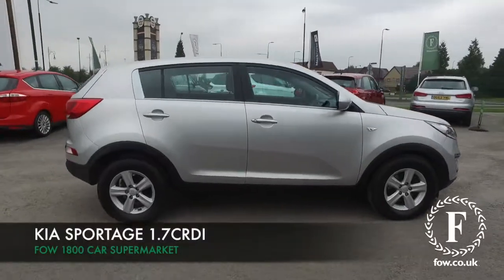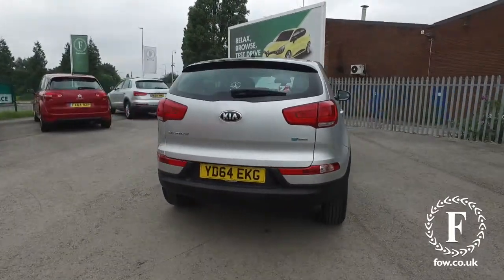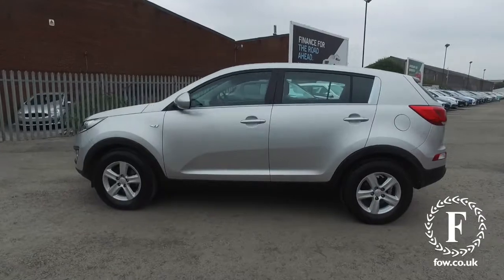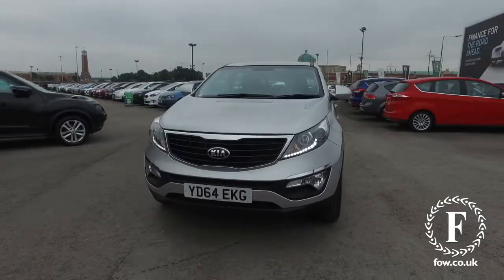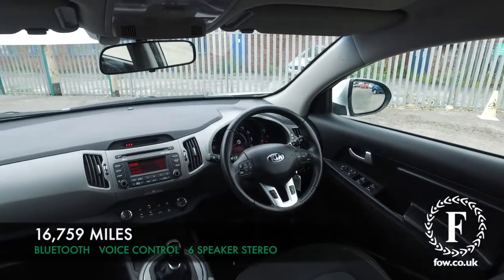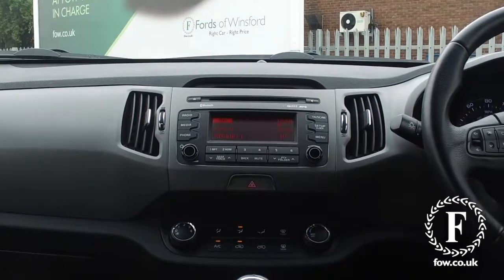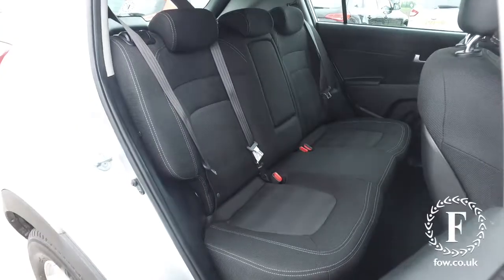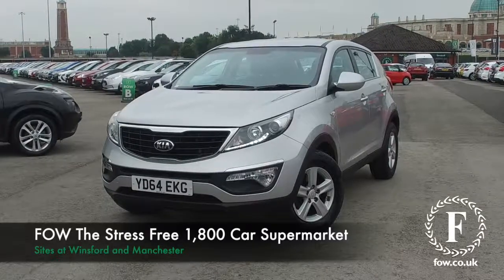KIA 1 CRDI ISG (2014) 1.7 Crdi Isg 1 5dr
DETAILS:
First registered: 09/09/2014
Current mileage: 16759
Registration: YD64EKG
Colour: Silver

FEATURES:
Cruise control,Trip computer,Bluetooth connectivity with voice control,Speed sensitive power steering,Steering wheel mounted audio controls,6 speakers,Bluetooth audio streaming,USB/iPod/auxiliary input connections,RDS radio CD with MP3 player,Body colour bumpers,Front fog lights,Rear wiper,Rear spoiler,Heated door mirrors,LED daytime running lights,Tinted glass,Chrome front grille,Headlamp levelling,Automatic front rain sensing wipers,Body colour electric adjustable door mirrors,Chrome exterior door handles,Chrome side moulding trim,Cornering light,Electric windows,Speed sensitive front wipers,Front drivers side windows/one touch down,60/40 split folding rear seat,Illuminated glovebox,Luggage compartment cover,Air conditioning,Centre console storage box/armrest,Cloth upholstery,Isofix child seat preparation,Rear headrests,12V power point front,Front and rear door pockets,Front seatback pockets,Driver's seat height adjuster,Leather steering wheel and gear knob,Height adjustable headrests,12V power point in luggage area,Driver/passenger sunvisors with ticket holders,3 passenger grab handles,Air filter,Centre room lamp,Door courtesy lamps,Front map lights,Grey headlining,Ignition key lock illumination,Luggage area lamp,Luggage net hooks,Metallic finish inner door handles,Rear centre armrest with cupholder,Rear coat hooks,Tilt/telescopic adjust steering wheel,ABS/EBD,Active front headrests,Front side airbags,Rear child proof door locks,Full size curtain airbags,Height adjustable front seatbelts,ESP + traction control,3x3 point rear seatbelts,Hill start assist control (HAC),Passenger airbag deactivate switch,Front seatbelt pretensioners + load limiters,3 point front seat belts,Automatic unlocking of doors in case of impact,Dual front airbags,Trailer stability assist,Deadlocks,Immobiliser,Locking wheel nuts,Anti theft alarm,Speed sensitive auto door locking,Diesel particulate filter,Metallic grain dashboard,16&quot; alloy wheels

This used car is for sale at Fords of Winsford Car Supermarket in Cheshire, UK